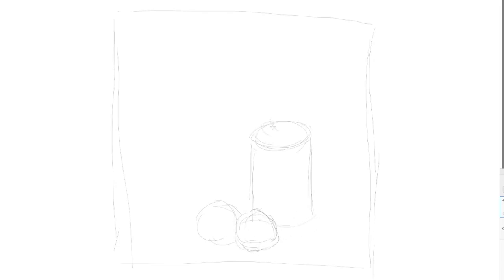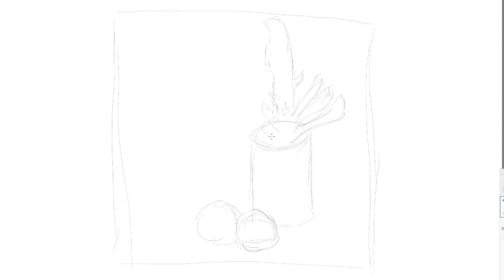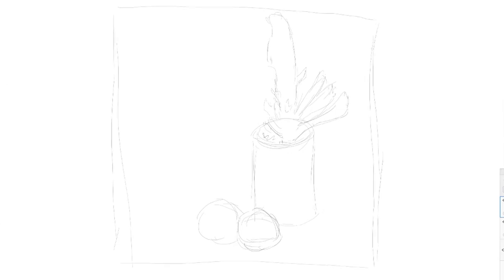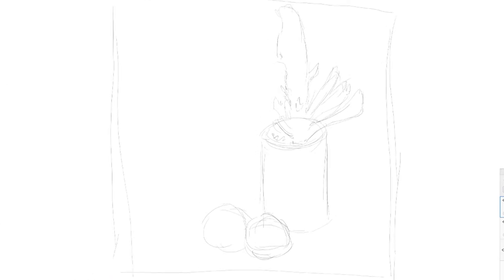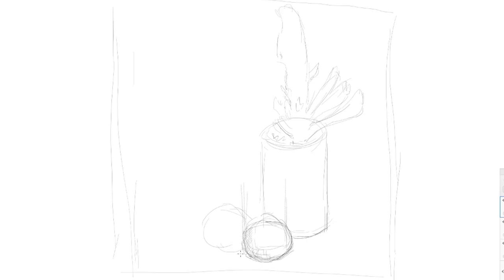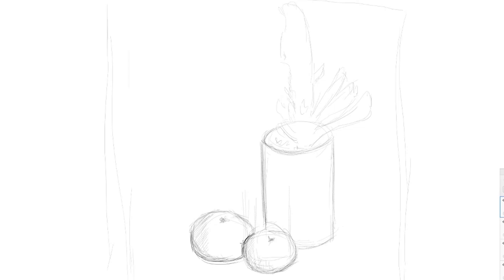Composition Drawing (Courses 6)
The first part of the composition study includes creating a composition and general information about the composition. You can find information about tour methods.

IA
typecast.ai

Music
Cosmic Replicant - Landscapes Motion